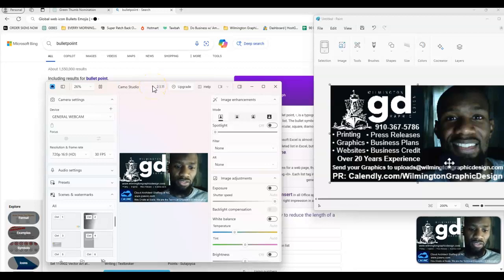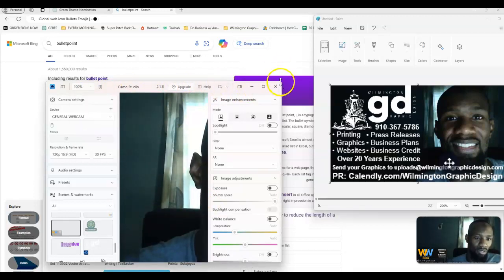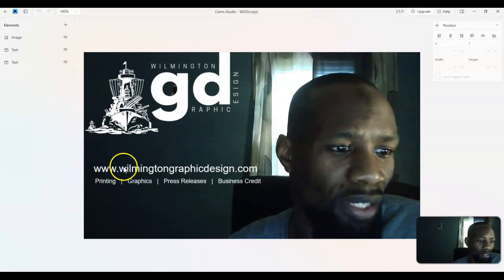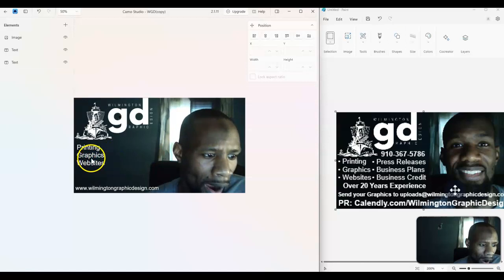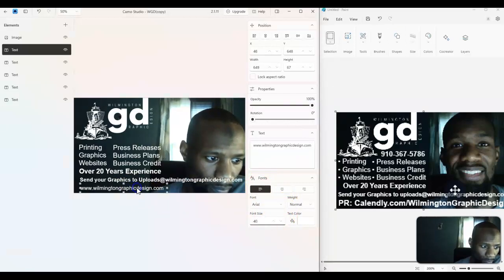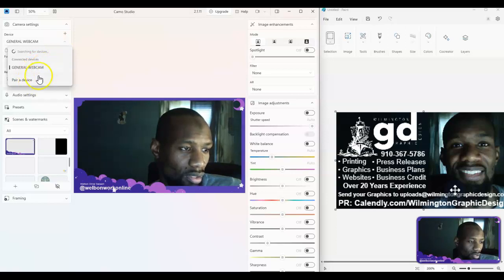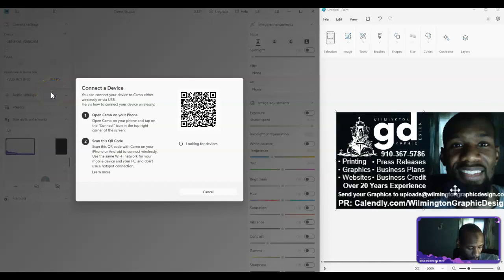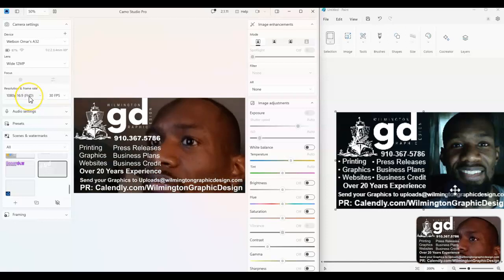How to Use Camo Studio